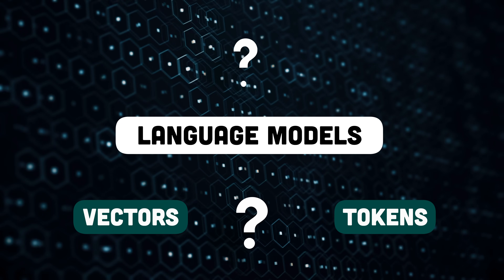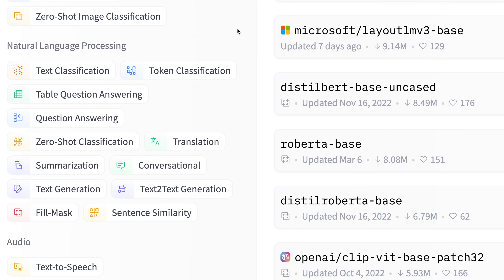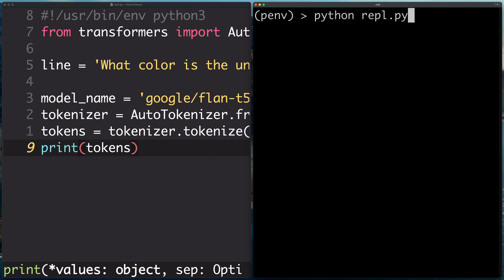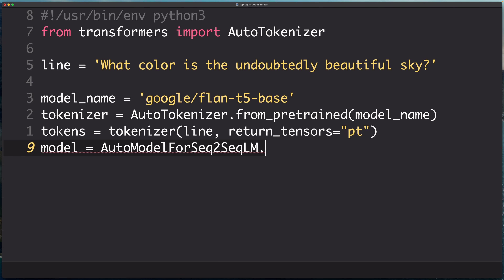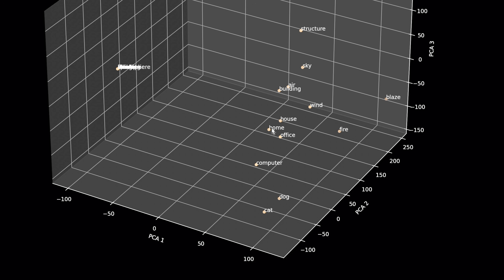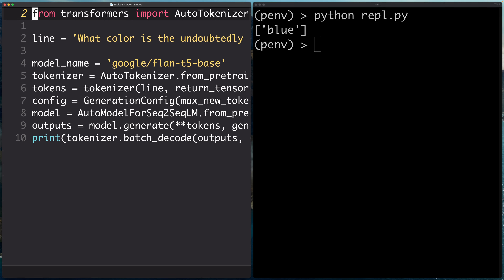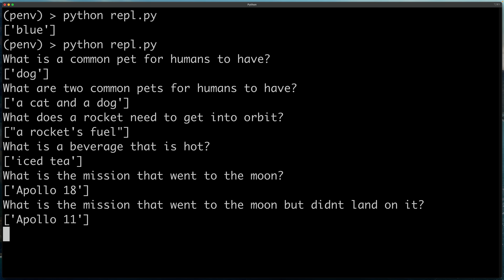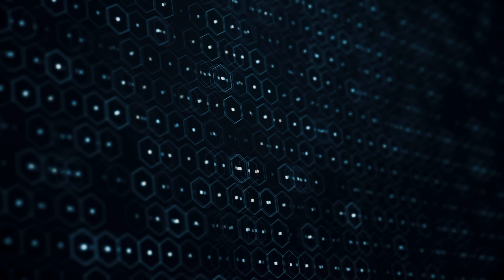Language Models For Software Developers in 17 Minutes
A fast guide on how you can incorporate state of the art language models into your application without relying on a pay-by-request service like OpenAI.

Keyboard (sometimes): Keychron Q1
Lens: Canon RF24mm F1.8 Macro is STM Lens